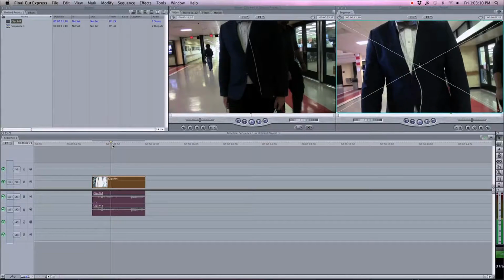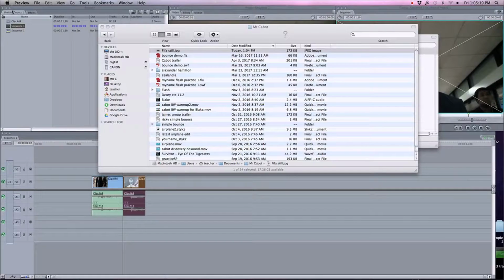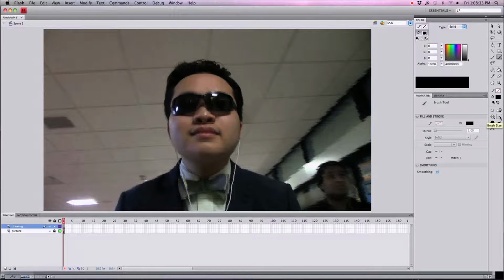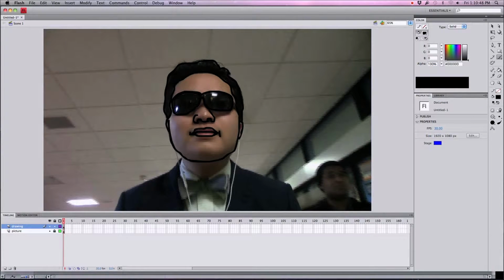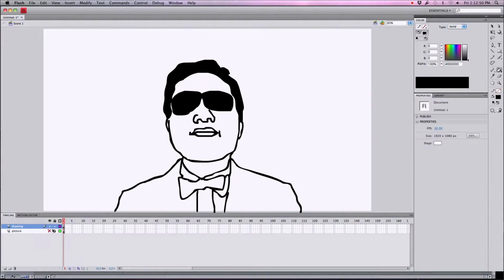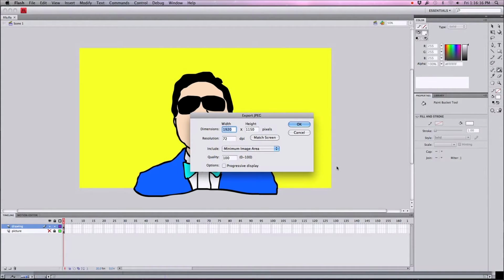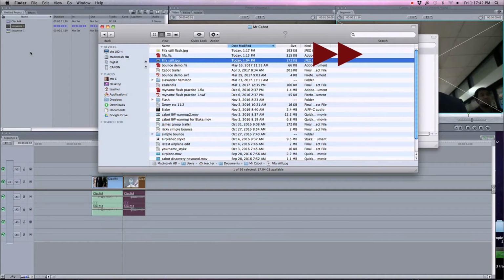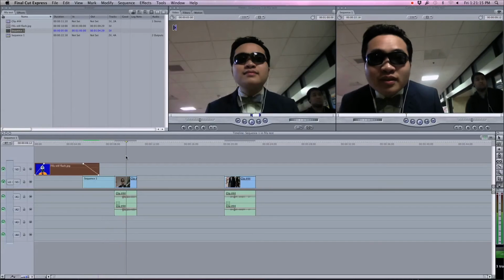Rotoscoping a still image in Flash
A tutorial video for Exploring Digital Media that shows how to 1) export a still image from a video clip in Final Cut Express, 2) rotoscope (trace) the still using Flash; 3) export and incorporate the Flash still image into your Final Cut video edit